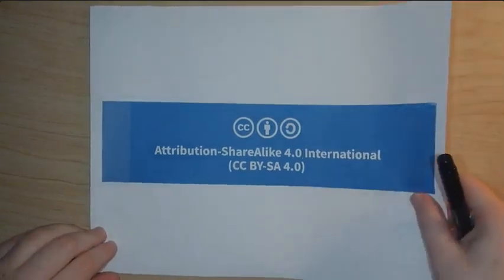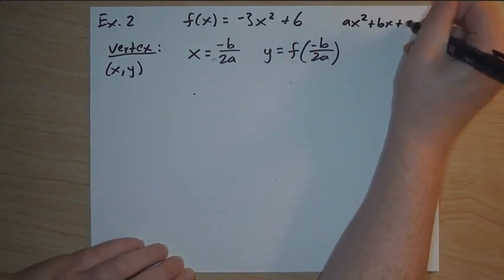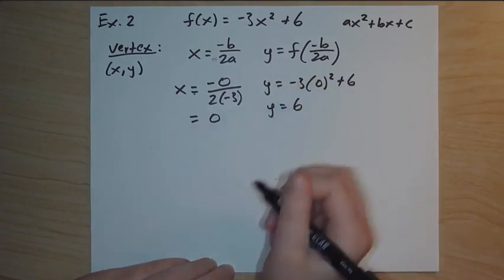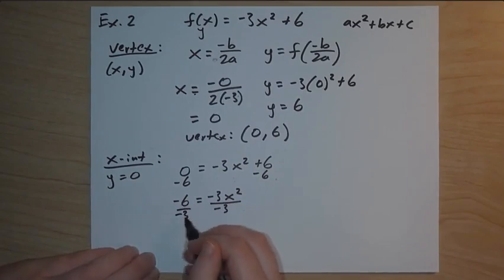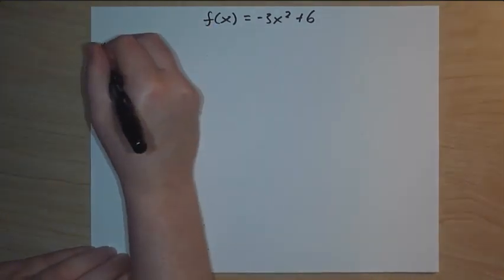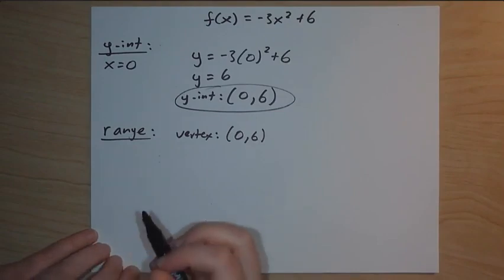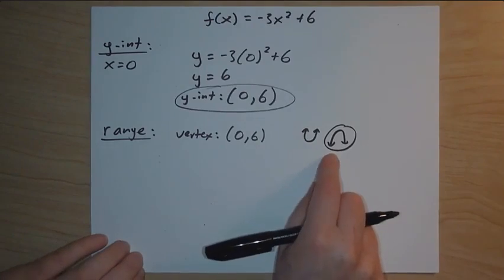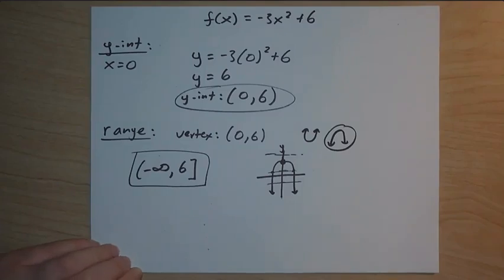Lab 20 Ex 2